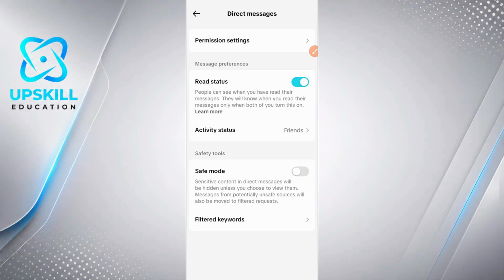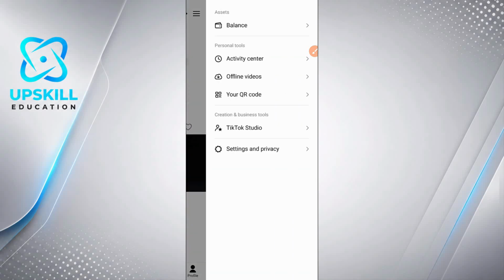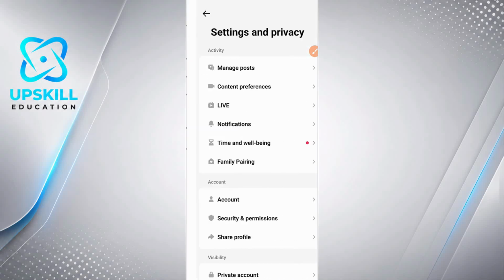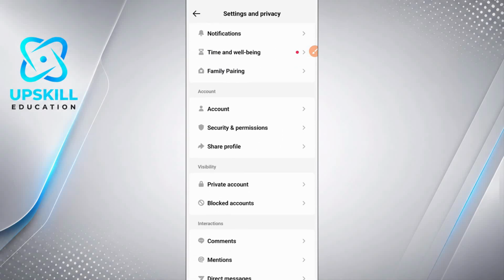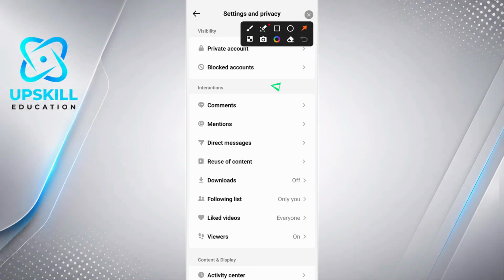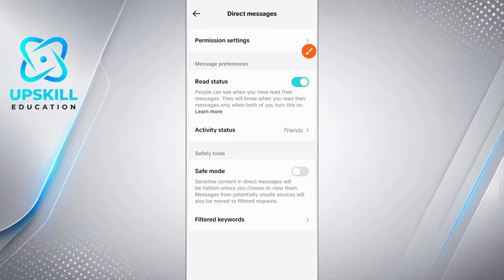Are You Using TikTok Safe Mode? Here Is How To Turn It On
Enable TikTok Safe Mode for direct messages to hide sensitive content and protect your privacy. Learn how to filter unwanted messages.

This tutorial shows you how to activate TikTok Safe Mode within your account settings. If you want more control over who can send you messages and what content appears in your inbox, this video is for you. It simplifies the process of securing your direct messages so you can focus on the content you actually want to see.

By following these steps, you will learn to manage your TikTok DM settings effectively. We cover how the feature automatically moves messages from potentially unsafe sources into your filtered message requests. This ensures that you have full authority over which conversations you engage with, making your overall TikTok privacy settings much stronger.

What you'll learn:
Enable Safe Mode on TikTok
Turn Safe Mode on or off
Find TikTok Safe Mode settings
Manage unwanted content
Adjust TikTok content preferences
Control your TikTok viewing experience

Settings and feature availability may vary depending on your age, account, region, and TikTok app version.

Timestamps

00:00 Intro
00:20 Open TikTok
00:50 Go to Profile
01:20 Open Settings and Privacy
01:50 Find the relevant content settings
02:20 Enable Safe Mode
02:50 Turn Safe Mode off
03:20 Check your settings
03:40 Outro